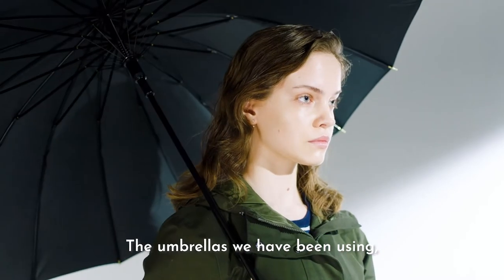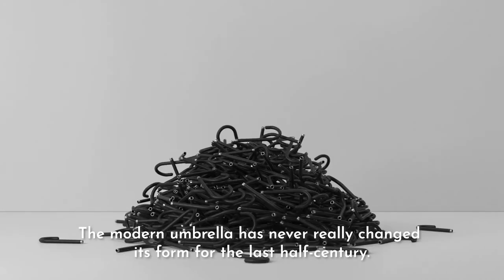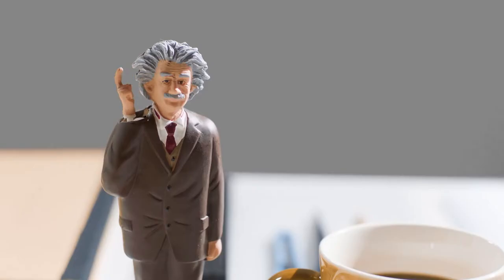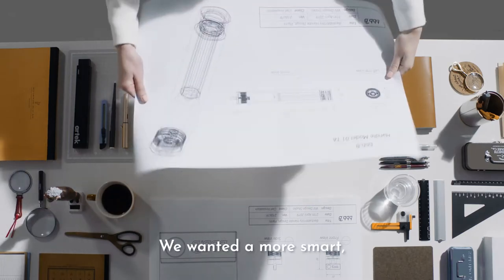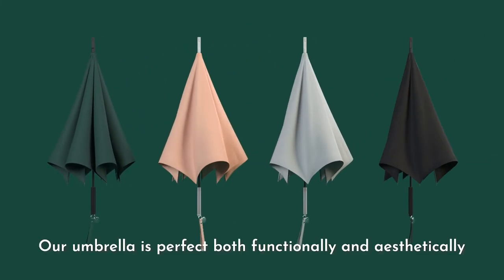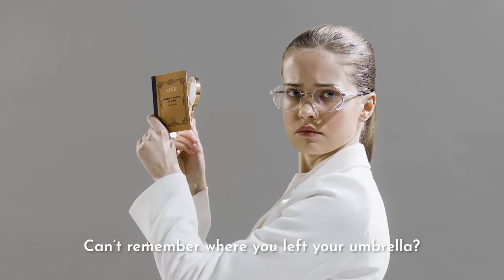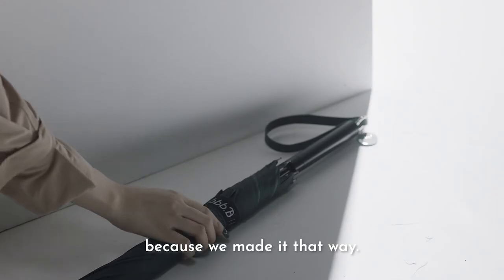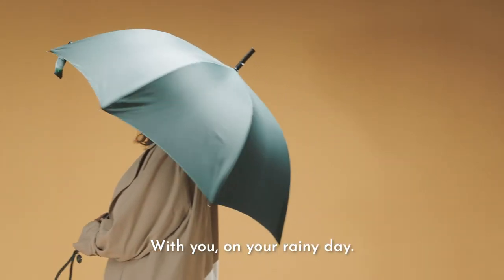190902 bbbB film full eng sub